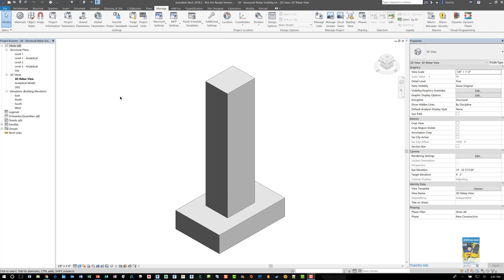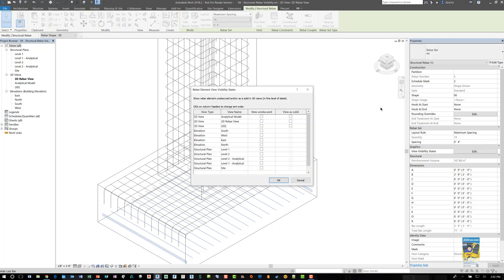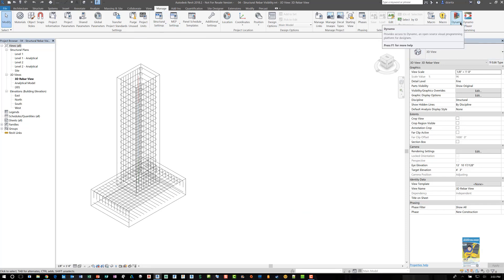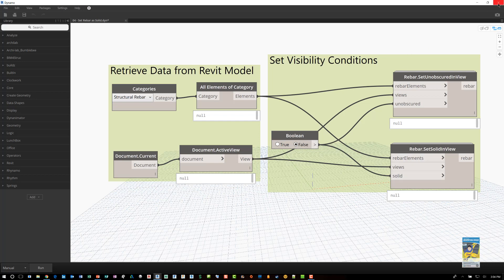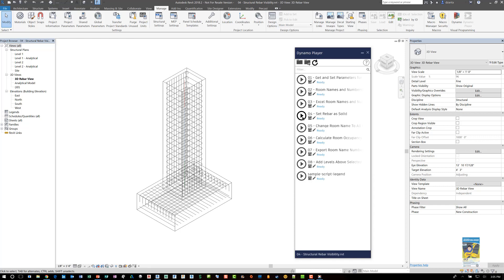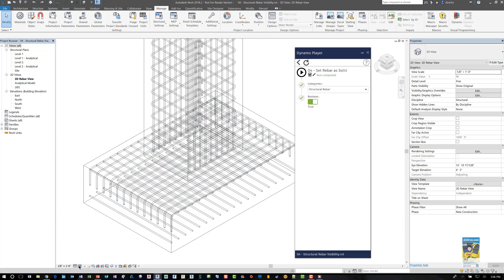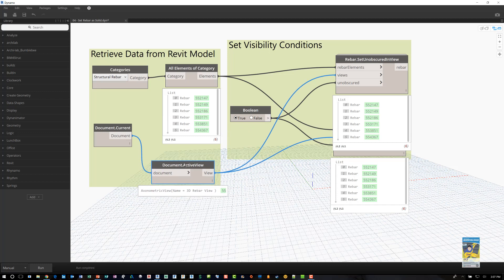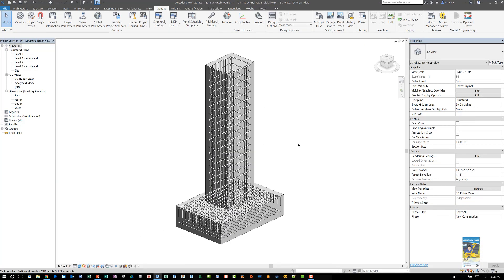Dynamo & Revit - Set Rebar Visibility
A tutorial on how to use Dynamo to set the visibility of Rebar within a Revit model.